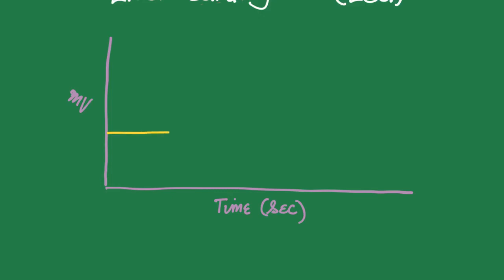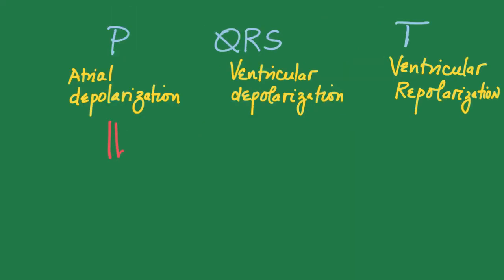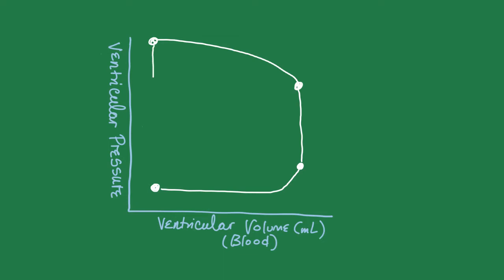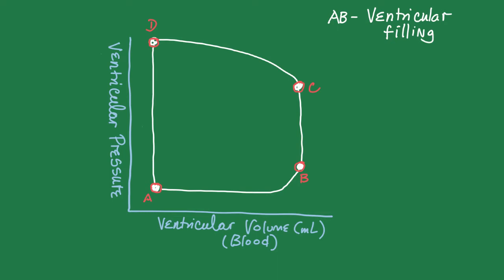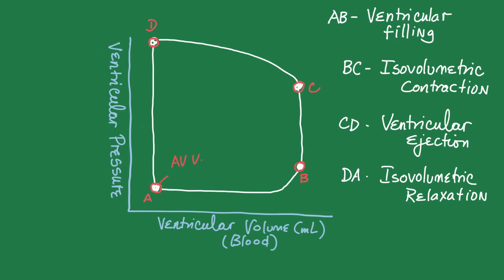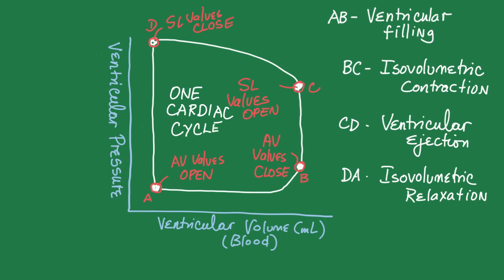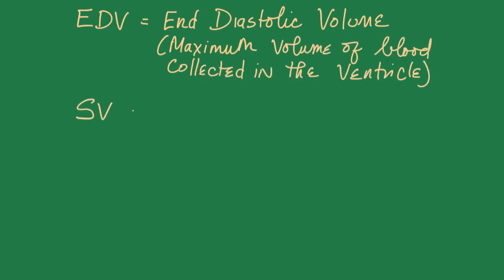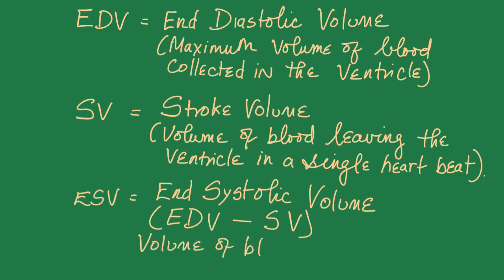Cardiac Cycle graphs